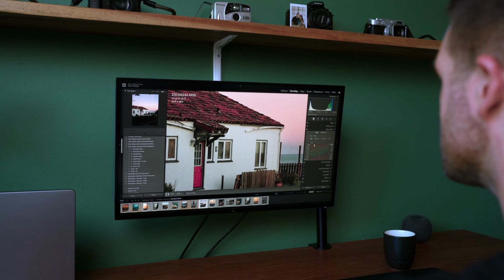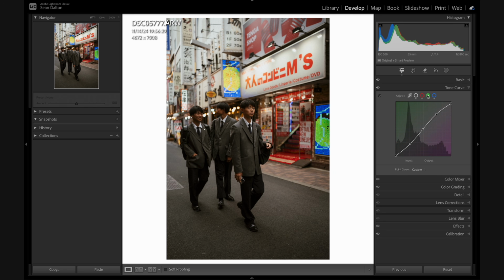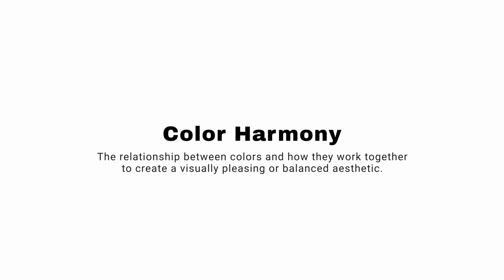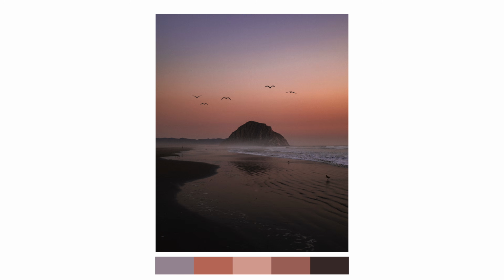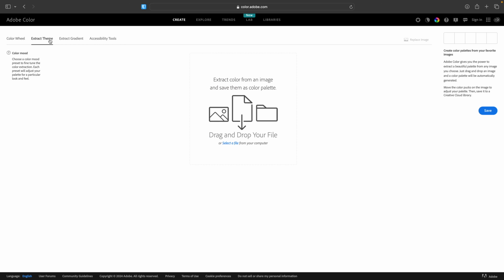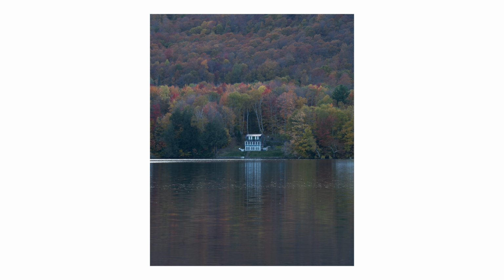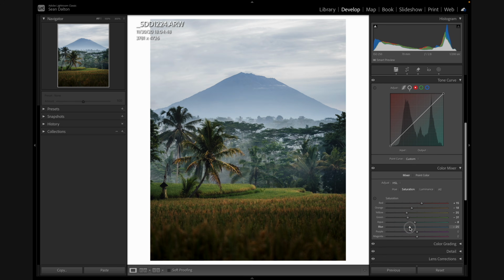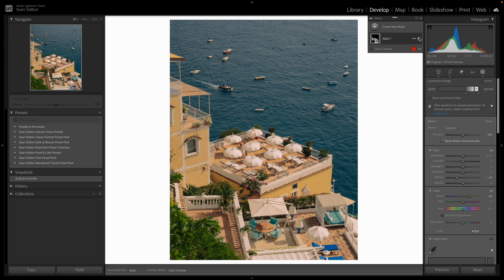Color Theory that Photographers Need to Know.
Checkout Motion Array's NEW AI Voiceover Feature (and millions of other digital assets) and take your videos to the next level

My Fuji Camera Strap
DJI Osmo Pocket 3
Black Pro-Mist Filter for Fuji
Fuji Lens Hood
Sony A7IV
Sony A7SIII
Sony 24mm f/1.4 GM
Sony 35mm f/1.4
Sony 55mm f/1.8
Sony 85mm f/1.4
Sigma 24-70 f/2.8
Sony 16-35mm f/2.8 GM
Sony 70-200mm f/2.8 GM
Macbook Pro M1 Pro
Sandisk 2TB SSD
DJI Mini 3 Pro
DJI Mavic 2 Pro
Shure Rode Mv7 Mic
Rode PSA 1 Mic stand
Main light

Chapters:
00:00 - 01:04 The Importance of Color
1:04 - 4:26 The Foundations of Color
4:26 - 6:22 The Psychology of Color
6:22 - 15:12 Color Harmony
15:12 - 24:39 Crucial Color Editing Tips for Lightroom
01:42 - 3:22 Reason 1
3:22 - 4:19 Reason 2
4:19 - 6:13 Reason 3
6:13 - 8:28 Reason 4
8:28 - 10:46 Reason 5
10:46 - 13:31 Reason 6